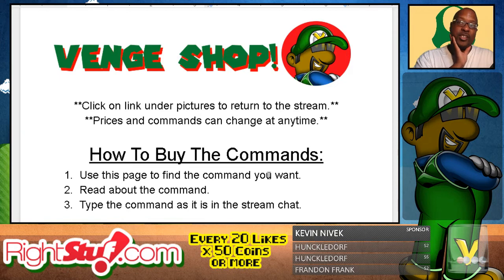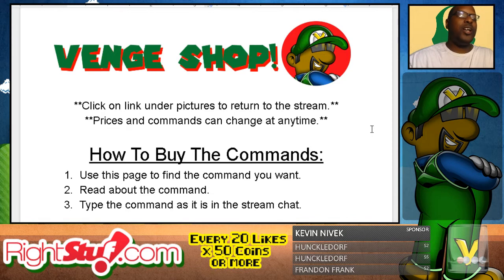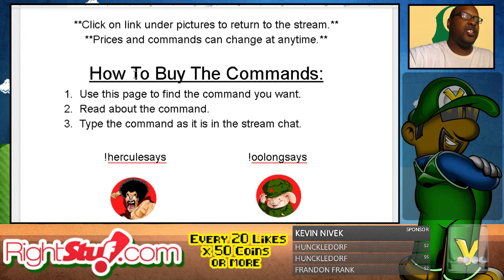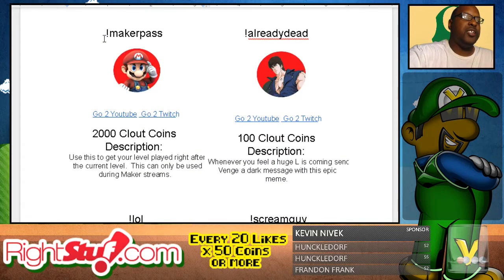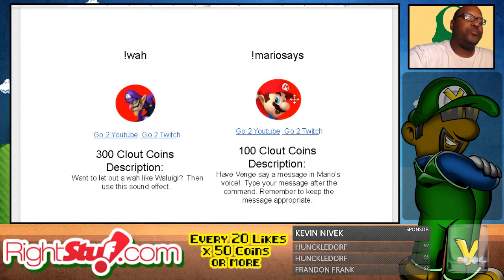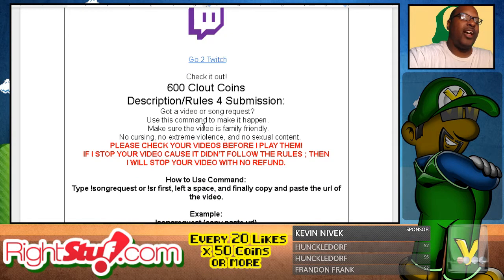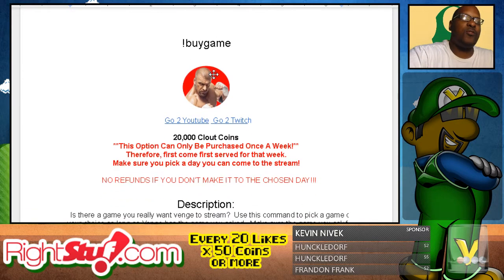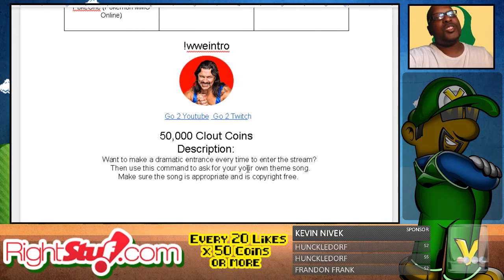Coin System Incentives | Channel Update | Expectations + How To Use Earned Coins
Right Stuf Website
To support me and my partners at RightStufAnime.com just click on this link to see amazing anime goods and if you are able buy yourself something nice.

Add a Level: !add[paste your code]
Check Queue: !q

Video Game Uploads:
3:00 pm CST (Any Possible Day)

Stream Rules
1. Positive Behavior
2. No Cursing
3. No Asking For Being A Mod
4. Any Problems Type the Following:
    Venge plz check chat.
5. No self promotion.
6. No Emoji Spam